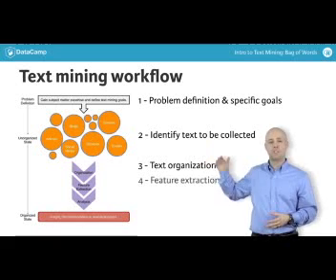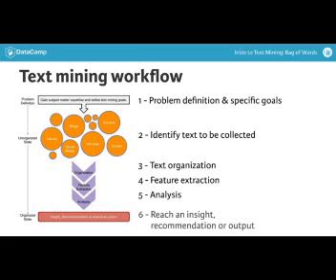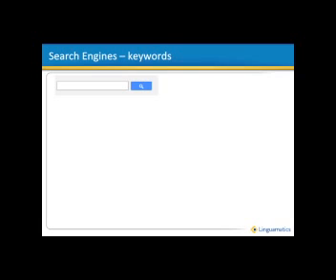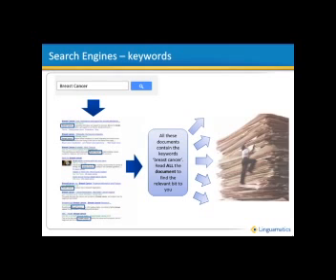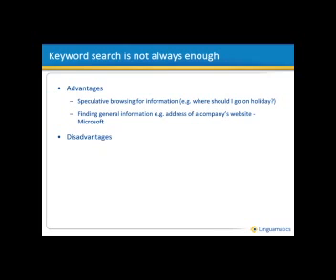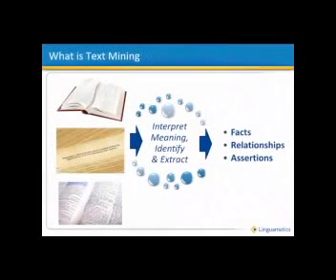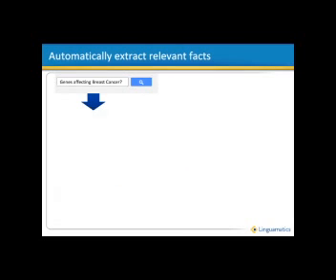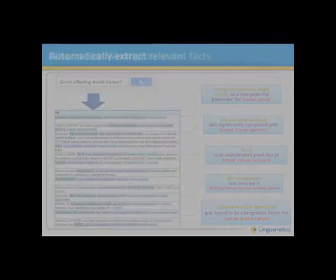R tutorial What is text mining 1